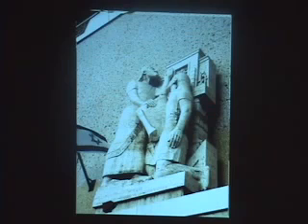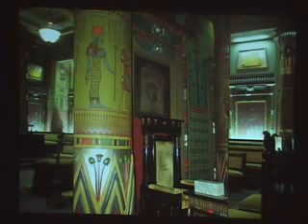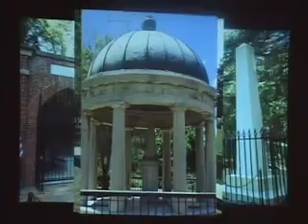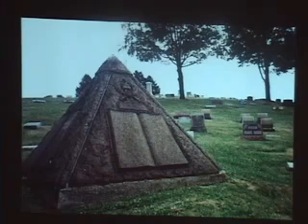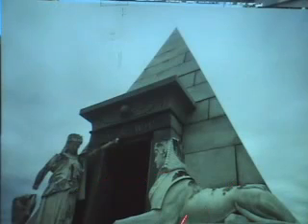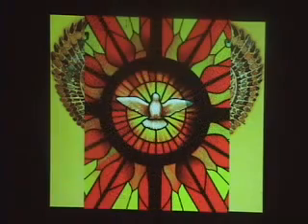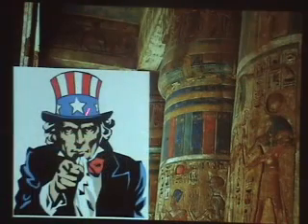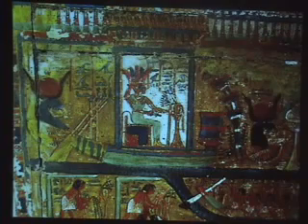FREEMASONRY EXPOSED PT1